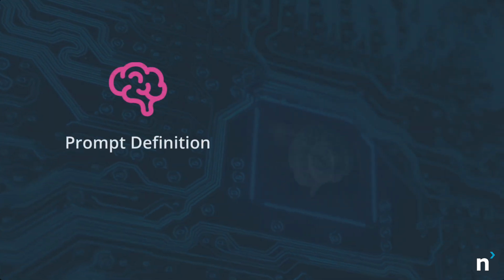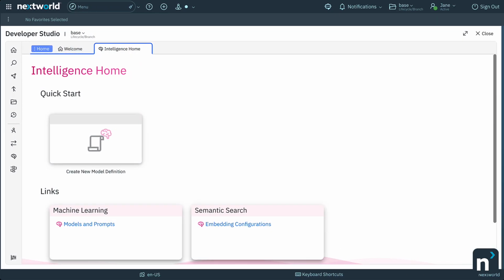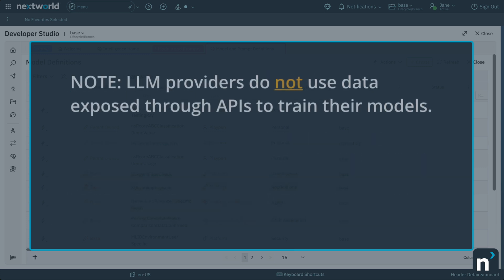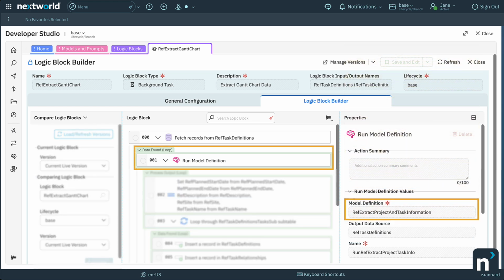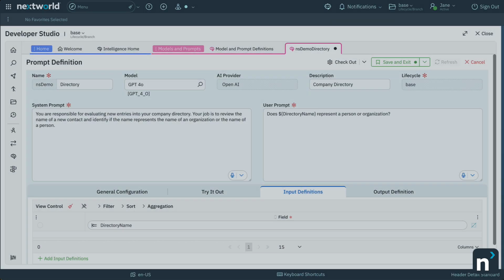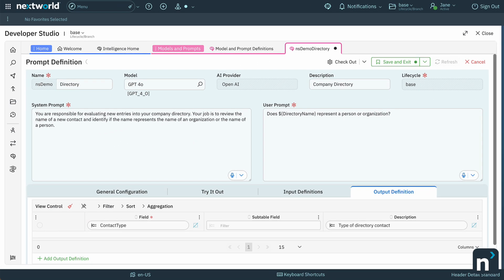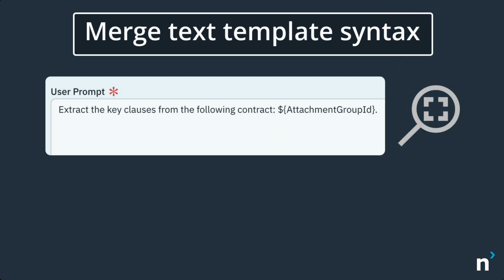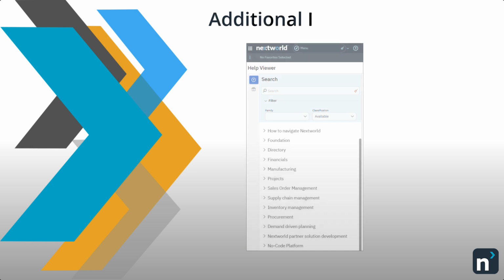Introduction to Prompt Definitions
In this video, you’ll learn what Prompt Definitions are and how to use them in Nextworld to connect LLMs to your business logic.